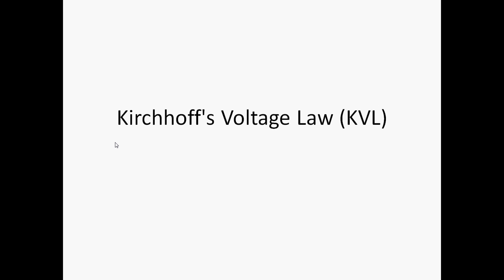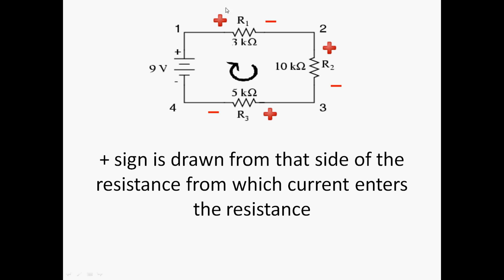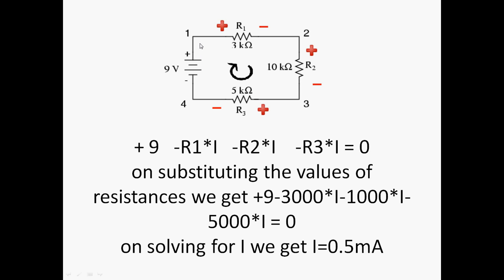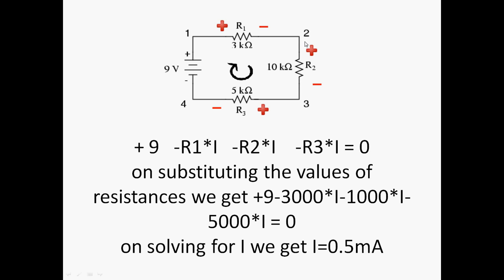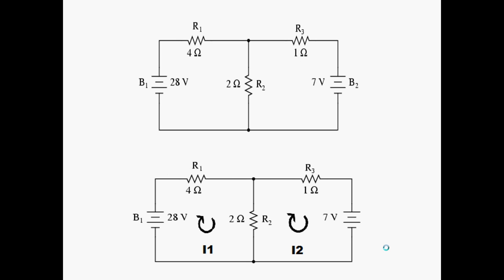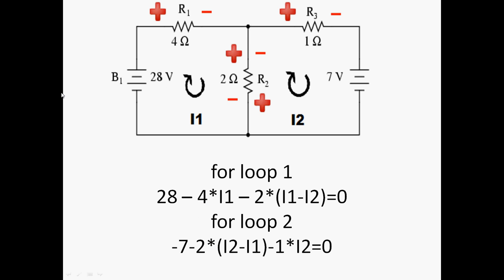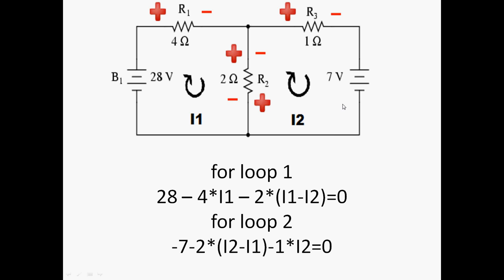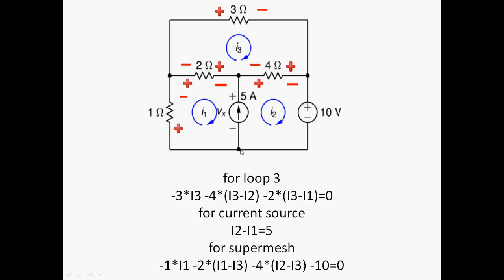How to apply KVL to circuits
This video describes how to apply KVL to simple DC circuits.
It includes a problem of single loop, two loops and a supermesh